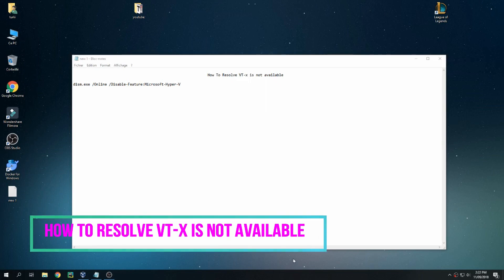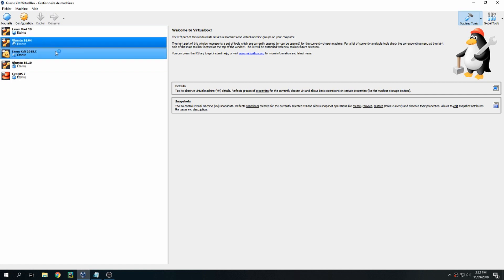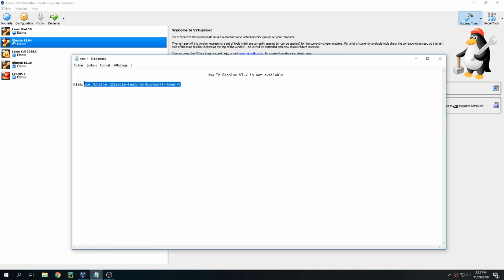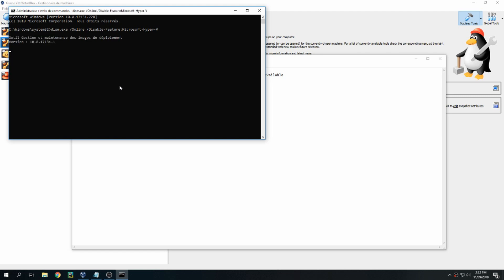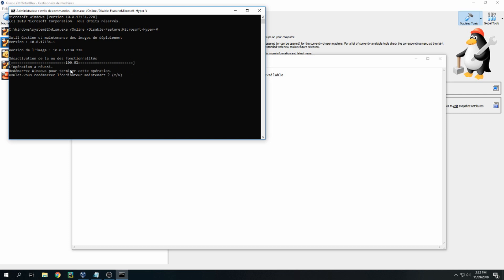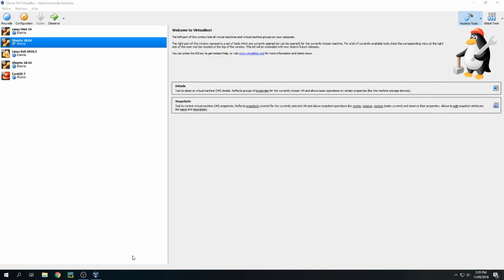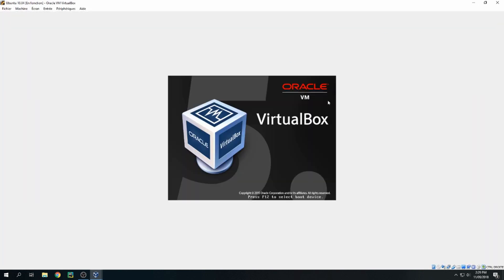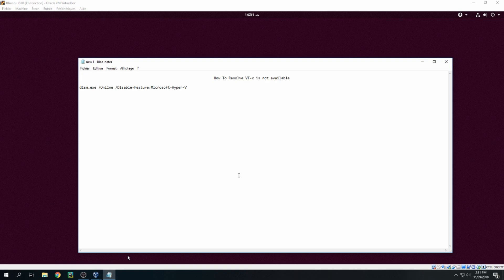How To Resolve VT x is not available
On this video , I will show you  how To Resolve VT x is not available

►Commands
Open CMD As Administrator

dism.exe /Online /Disable-Feature:Microsoft-Hyper-V